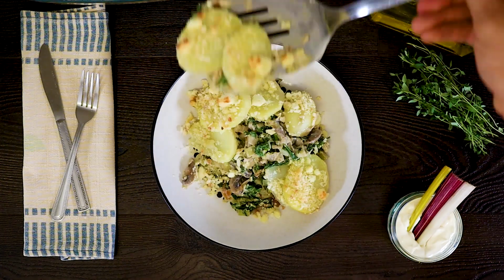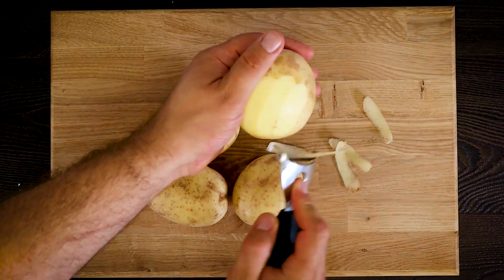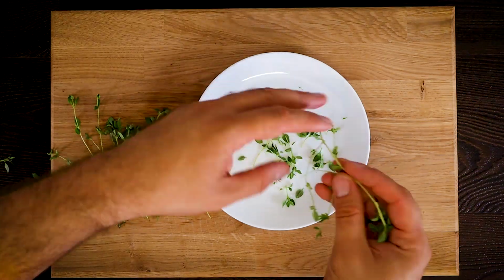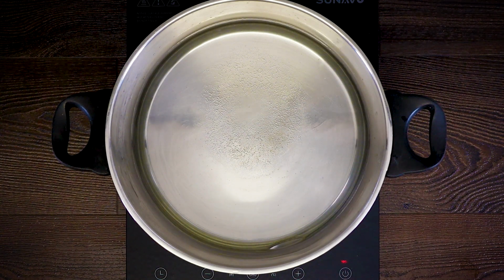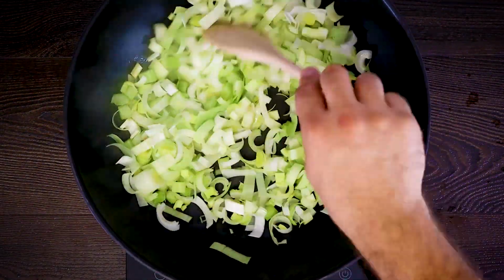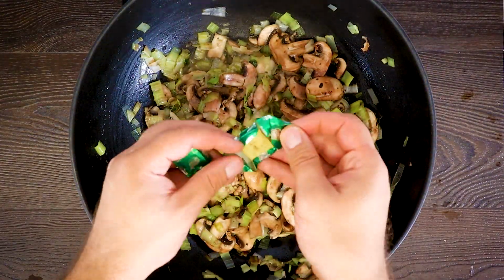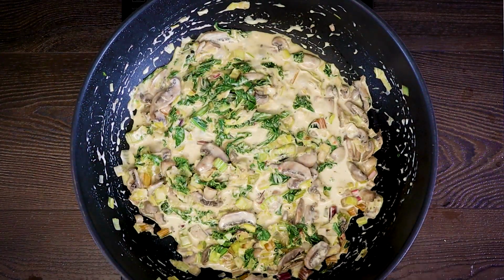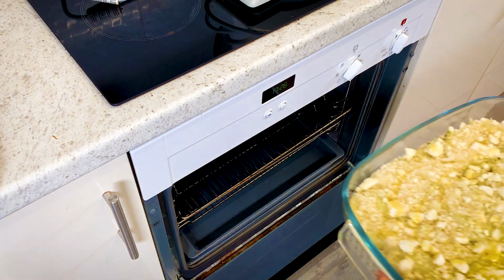Creamy Vegetarian Pie - 30 Minute Meal | Veggie Pie - Must Watch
Hello,

Today I'm going to share a fabulous vegetarian meal recipe with you, the Creamy Veggie Pie.
This is a very healthy version of pie using hotpot style potato topping instead of puff pastry.
This meal is a fantastic option for vegetarians and non vegetarians, very flavoursome.

Ingredients (3 people):

4 x Potatoes
1 x Leek
1 x Celery
300g of Closed Cup Mushrooms
Thyme (one bunch)
2 x Vegetable Stock cubes
100ml of Water
150g of Kale
150g of Rainbow Chard
300ml of Double Cream
40g of Panko Breadcrums
200g of Feta Cheese